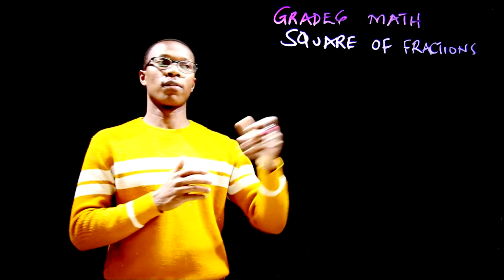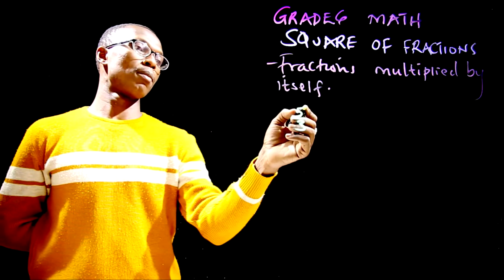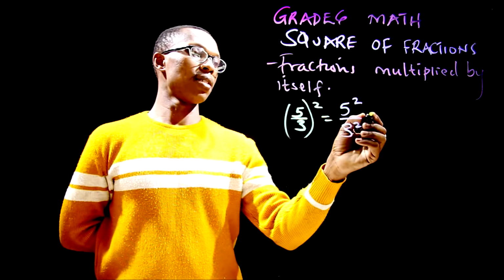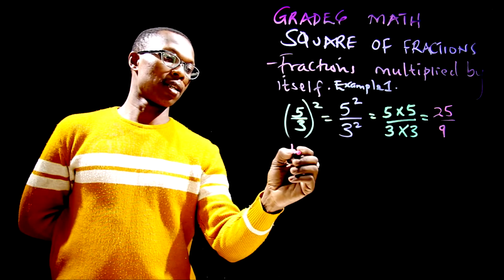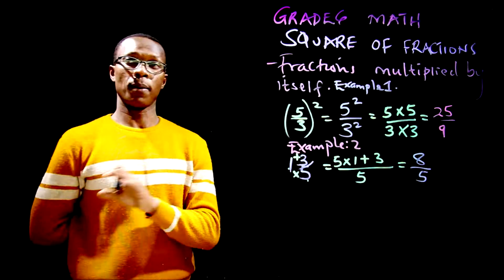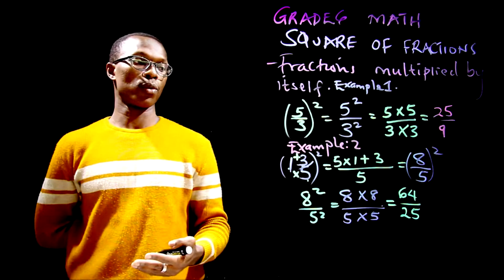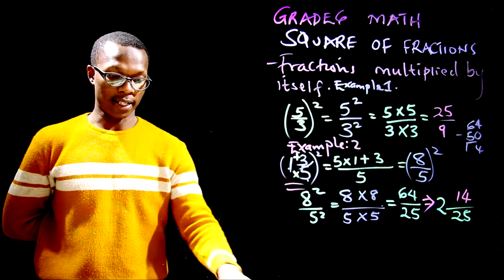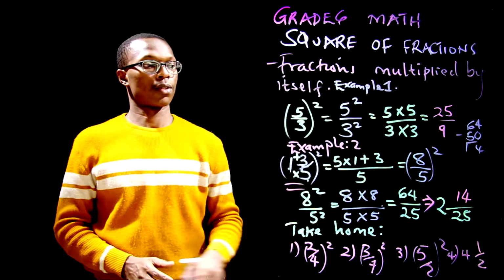Grade 6 Math Teacher Salim - Square of Fractions